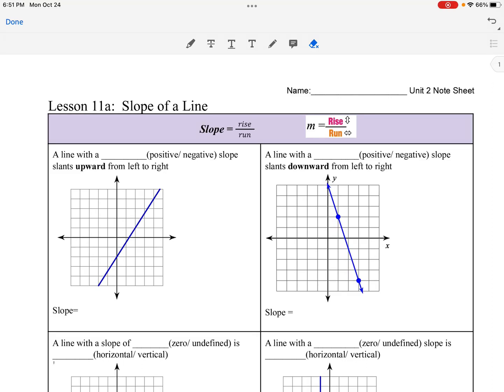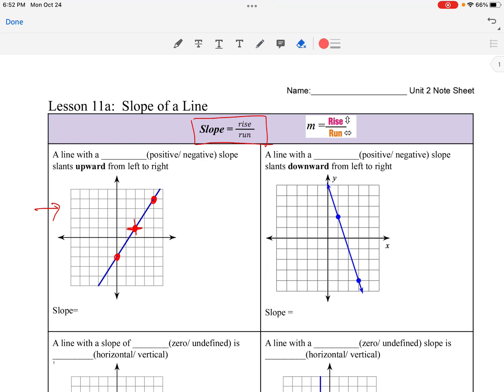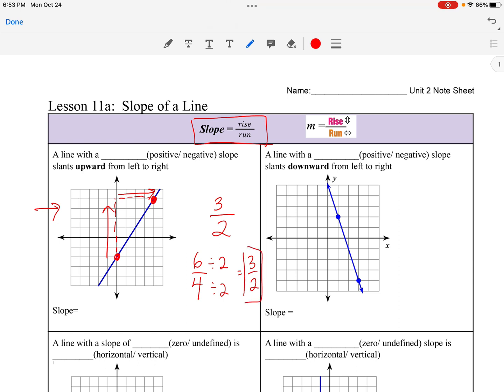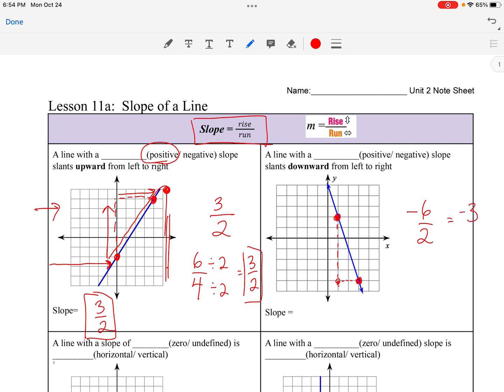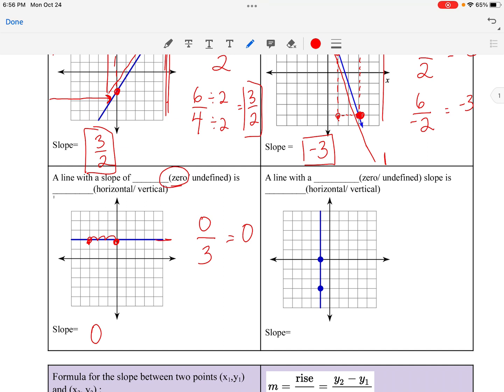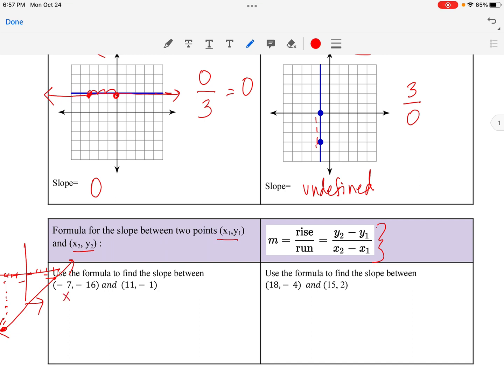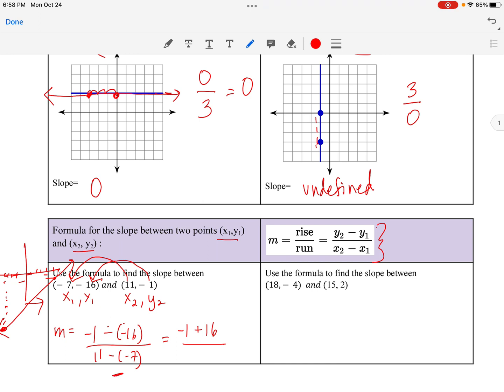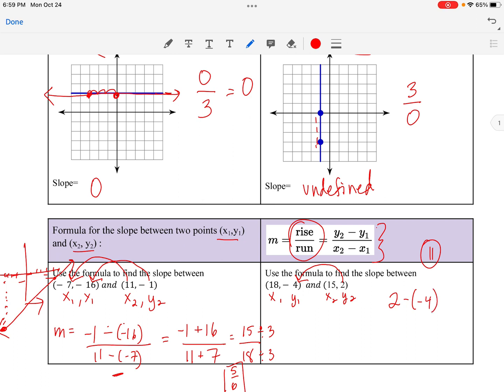Lesson 6, unit 2A: Slope of a Line (Part 1)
Note: In the video I refer to this as Lesson 11.  That was from a previous school year.  It is the same note sheet, just called Lesson 6 now